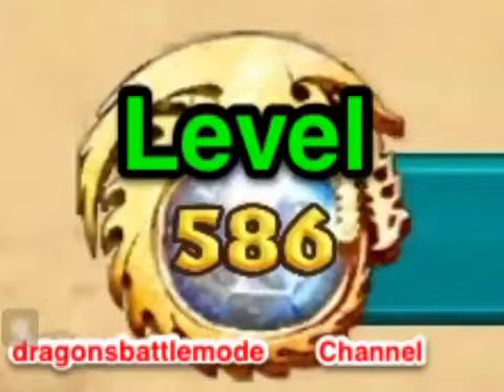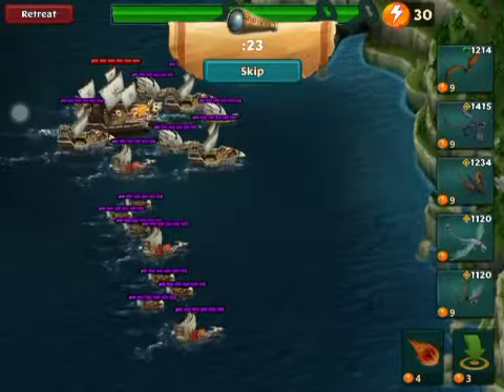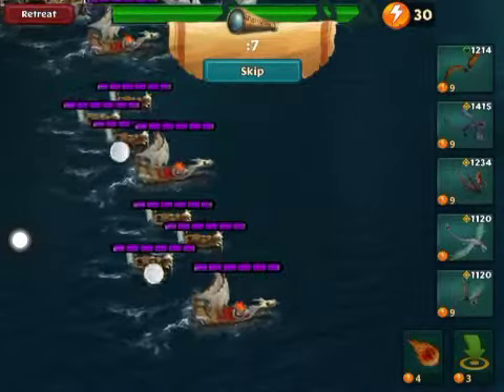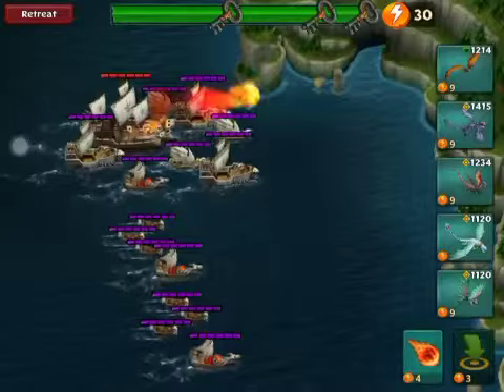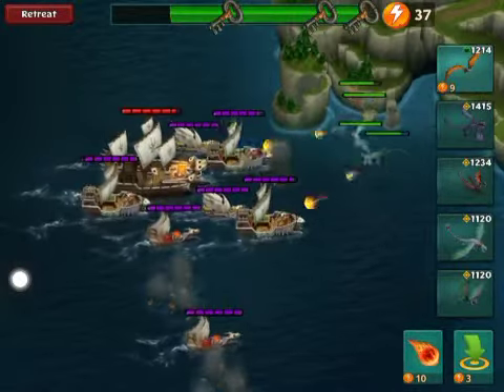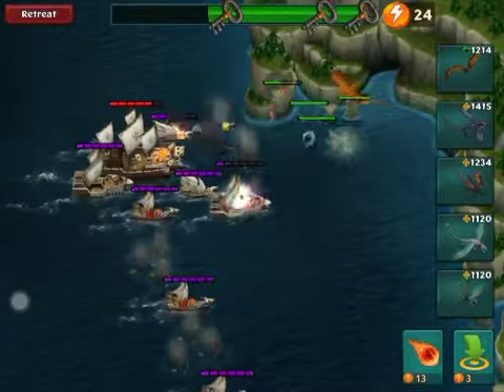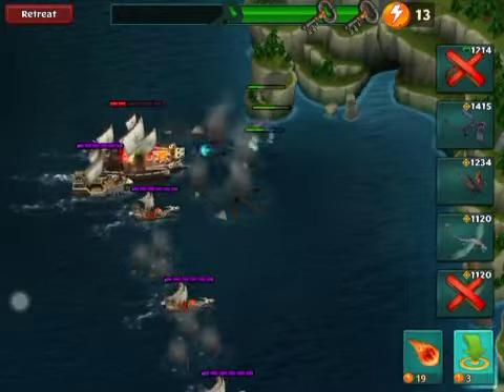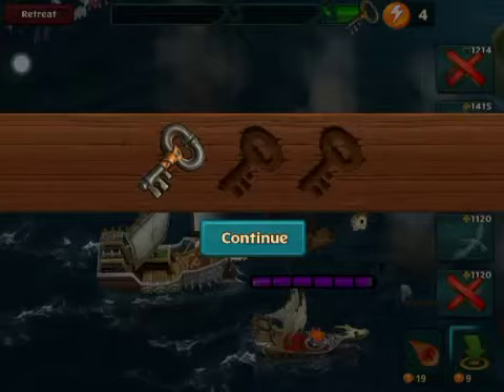Dragons Rise Of Berk - lvl 586 - Walkthrough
This is a video on how to pass level 586 on Dragons Rise Of Berk
Battle Mode